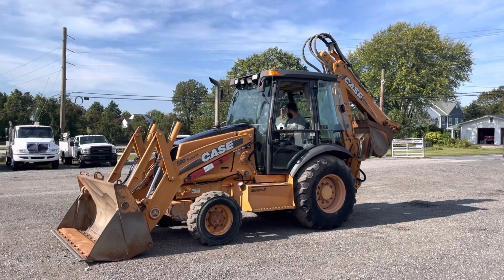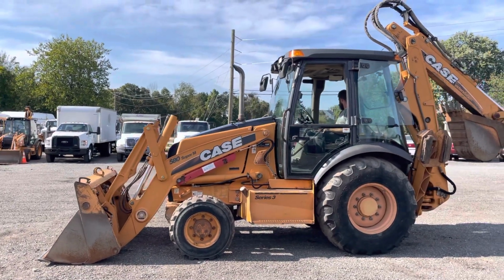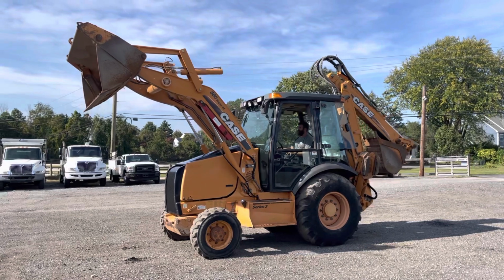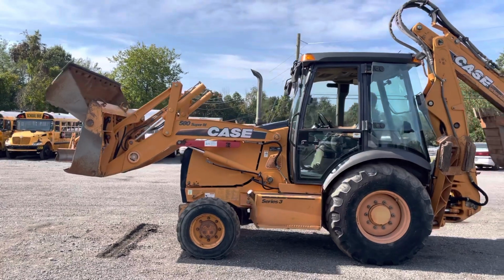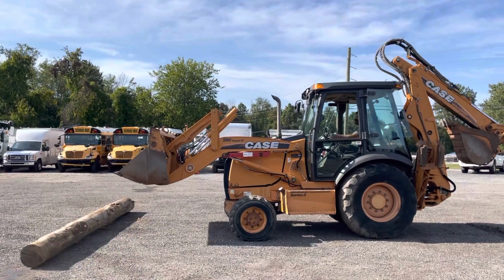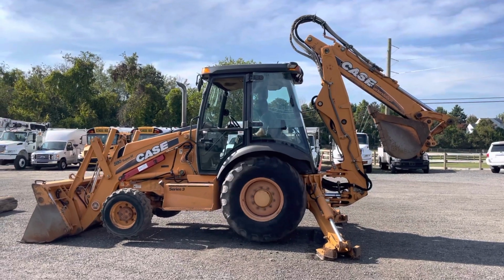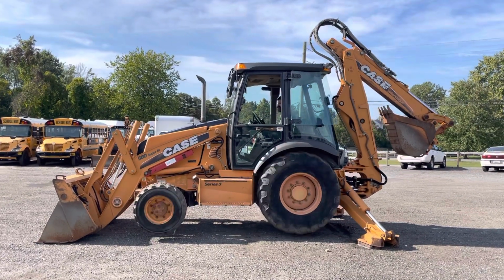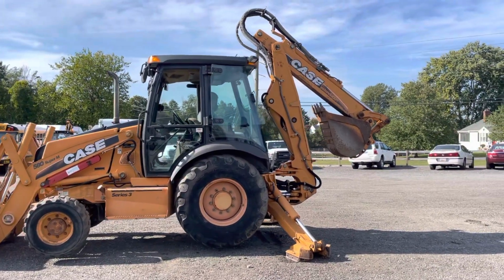Lewis Motor Company - 2010 Case 580 Super M Backhoe Turbo Diesel Extendahoe Bucket for sale on eBay!